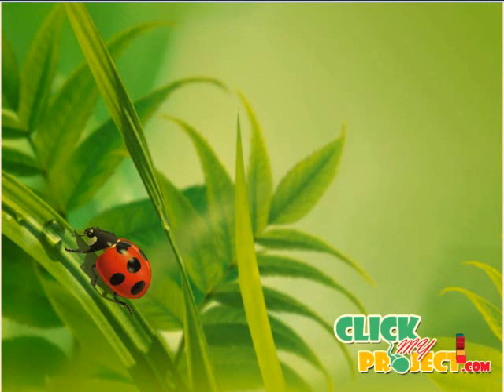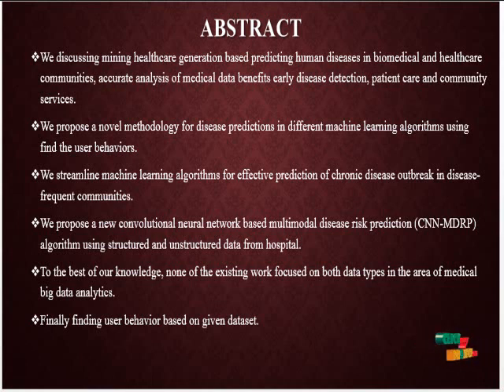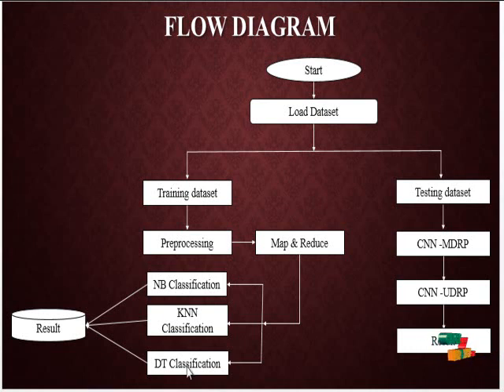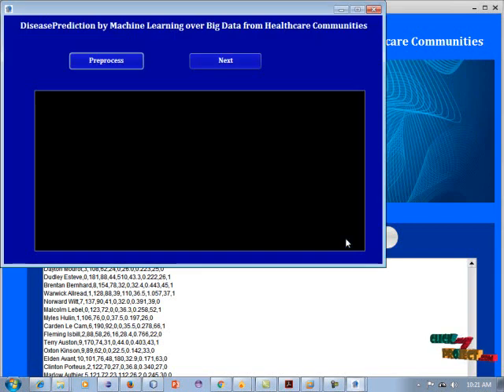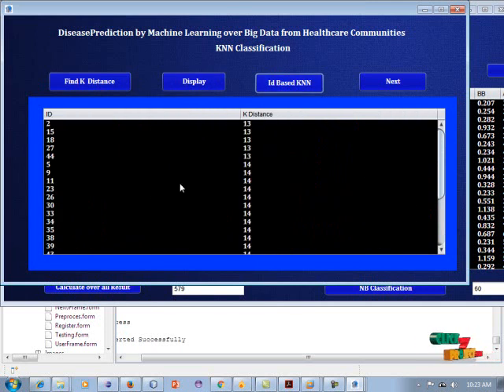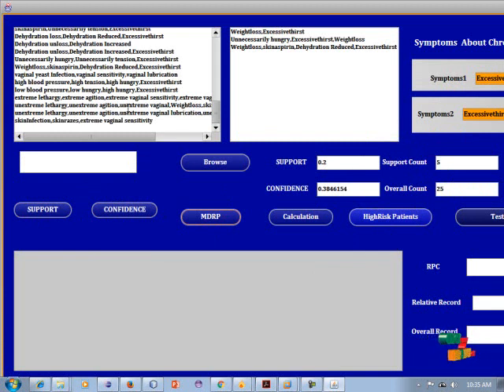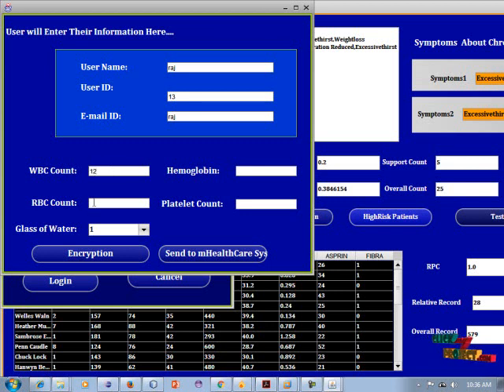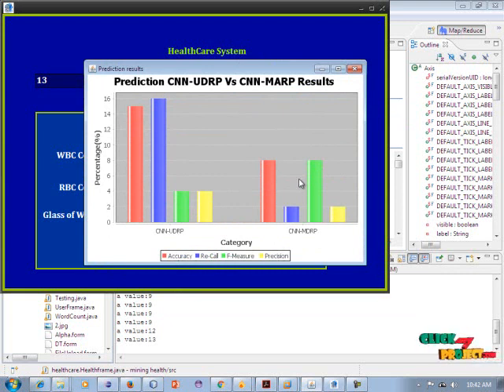Disease Prediction by Machine Learning over Big Data from Healthcare Communities